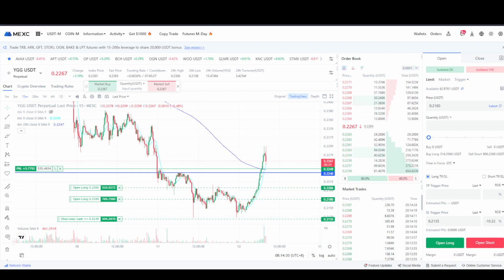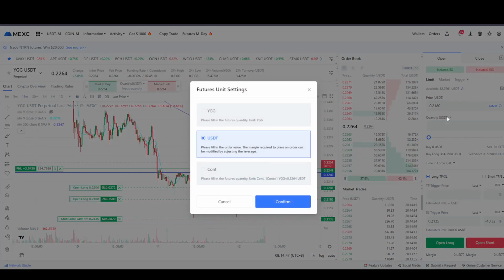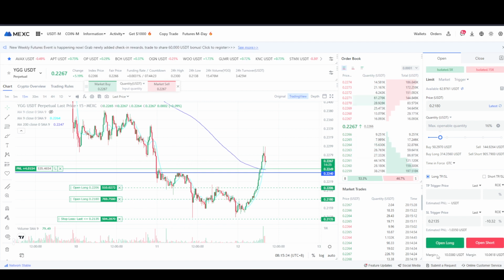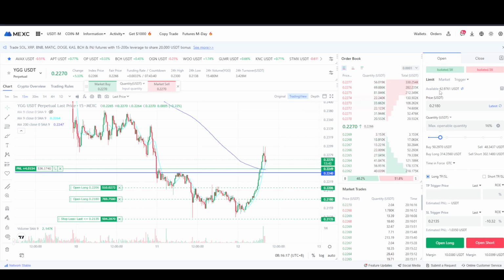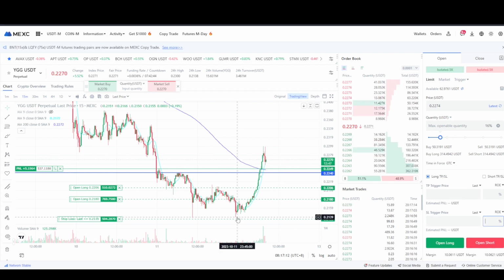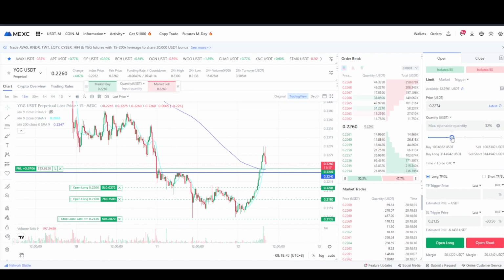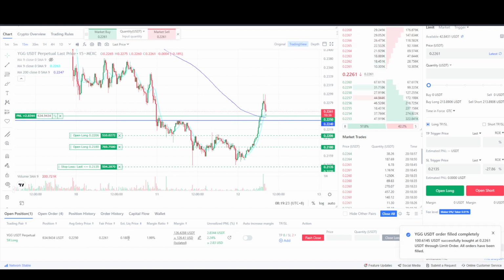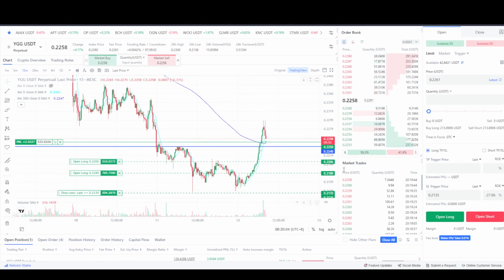How Much Are You ACTUALLY Trading on MEXC Futures - Requested Video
MEXC Global = Leverage Trading exchange with LOWEST FEES